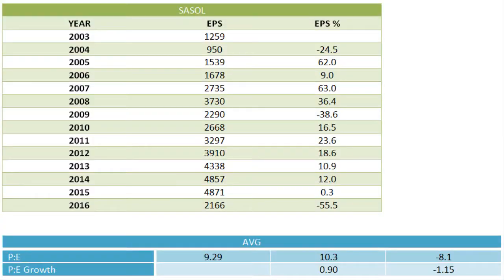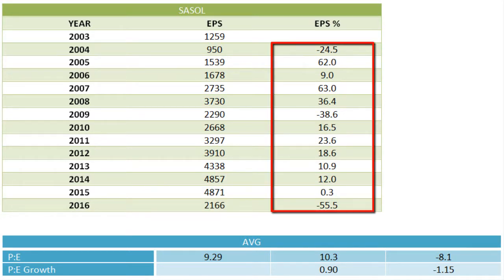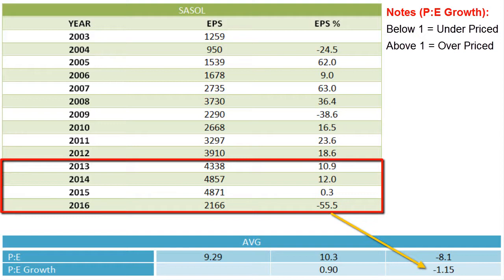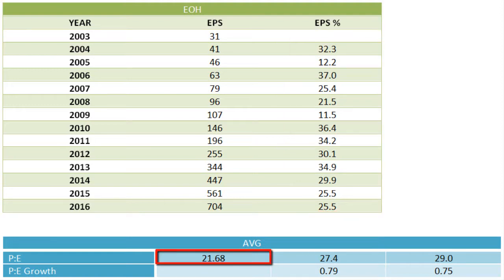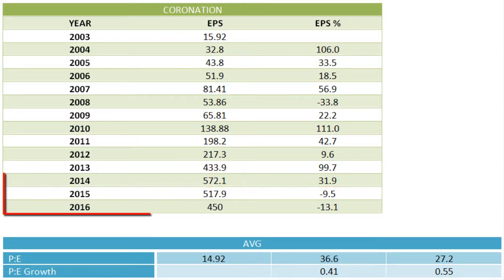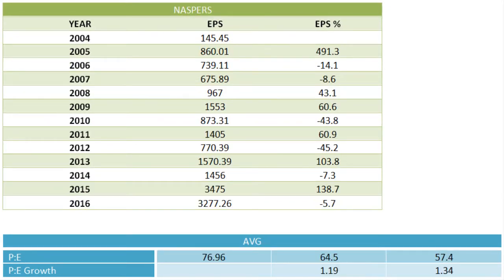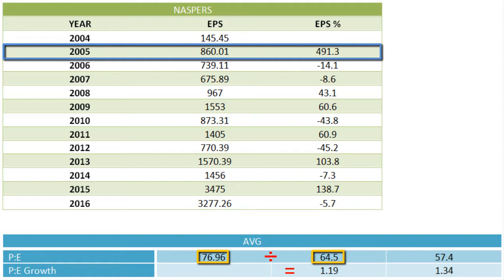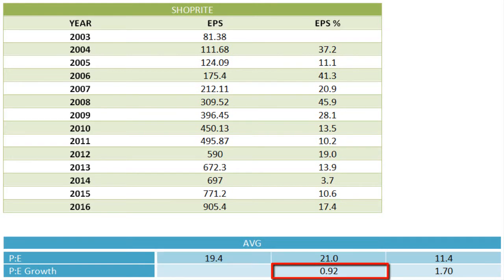Earnings Per Share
This is the profit of a company, divided by the number of shares in issue and it includes all incomes and expenses - even those which are not part of the normal business of the company.